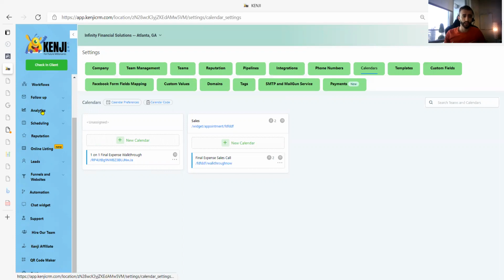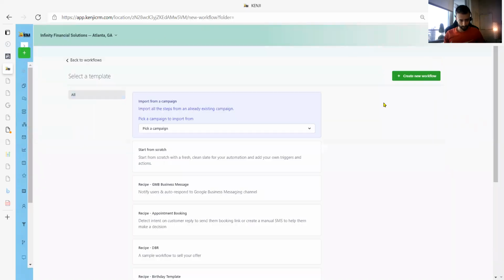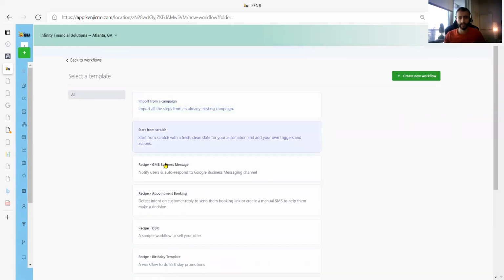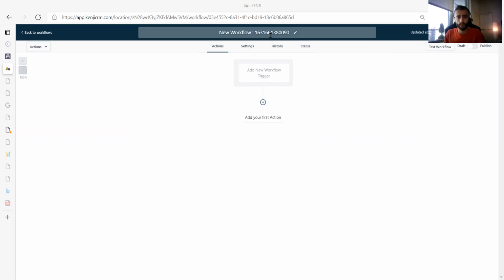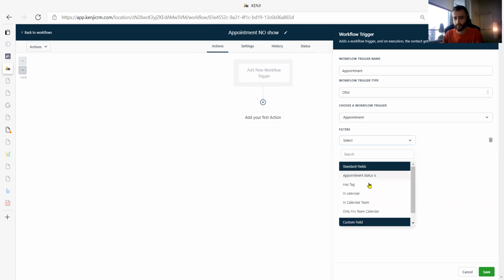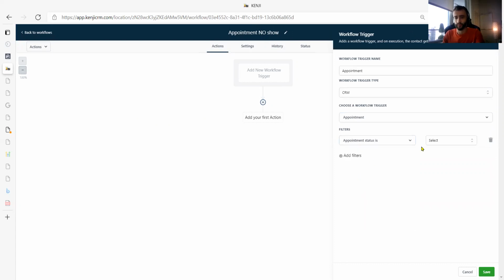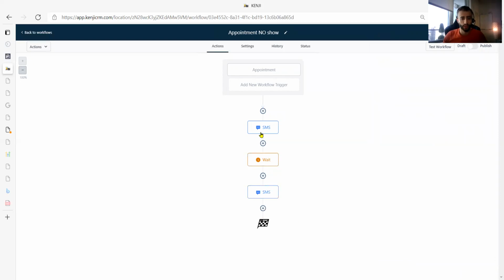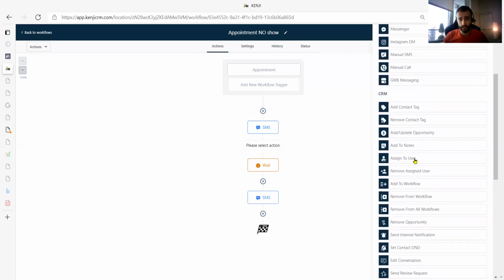How To Customize Calendar Follow Ups By the Minute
Get your Kenji Account set up now and get going with the following.
Get a trial at Kenjicrm.com/trial
In this course, I explain how to use Dynamic Ads.